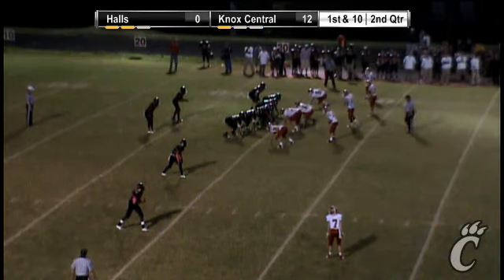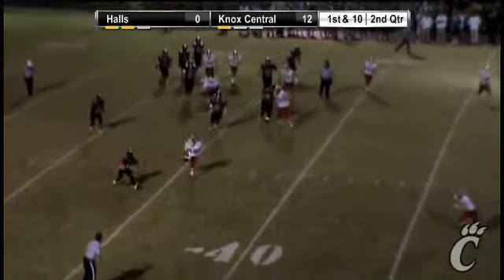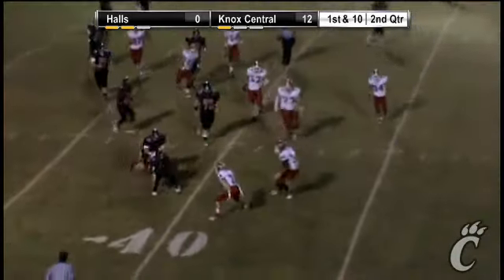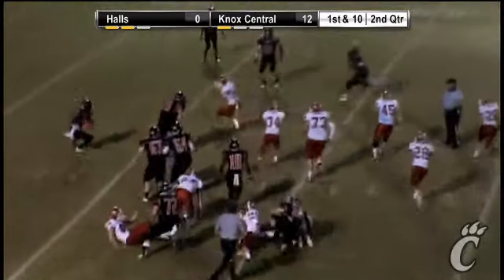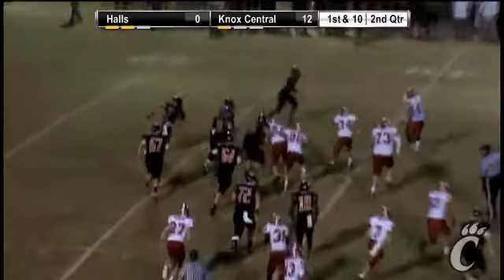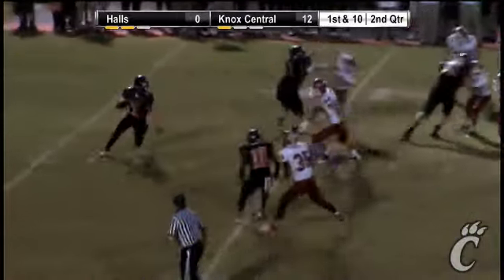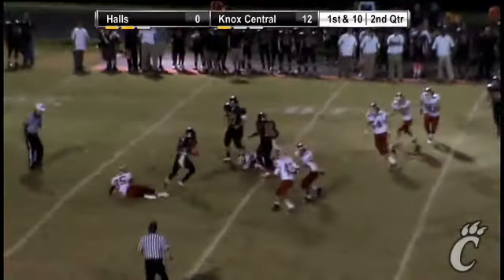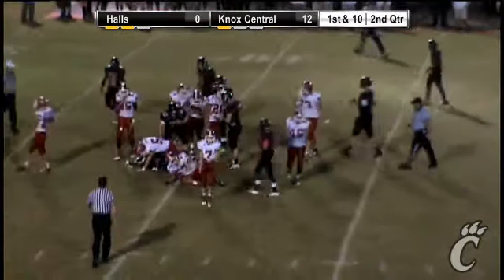Knoxville Central's #7 Rex Howard pass reception and run.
#7 Rex Howard pass reception and run. Howard's run cutting back and forth across the field ending with a face mask penalty against the Halls Red Devils.